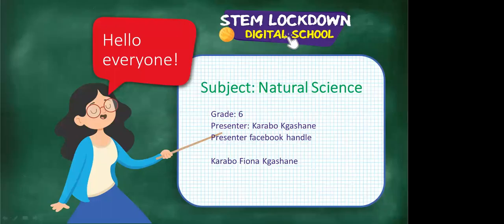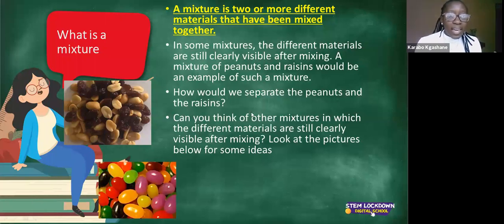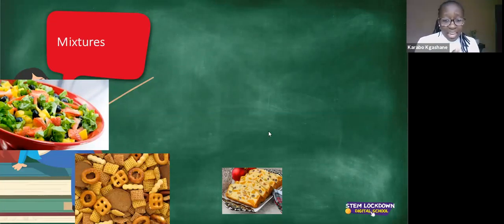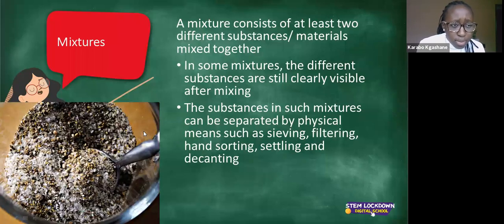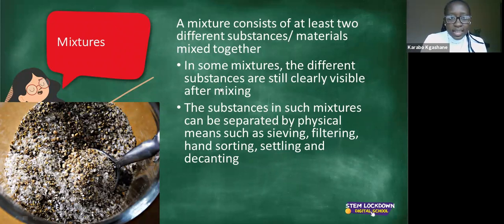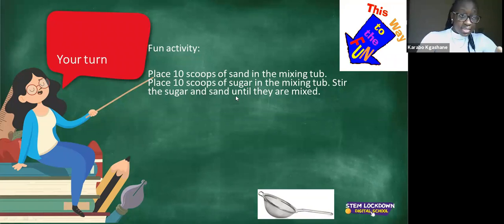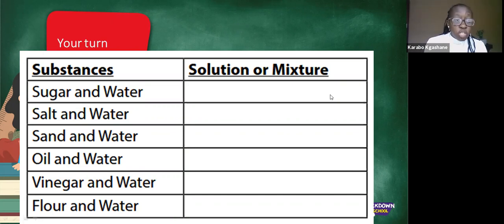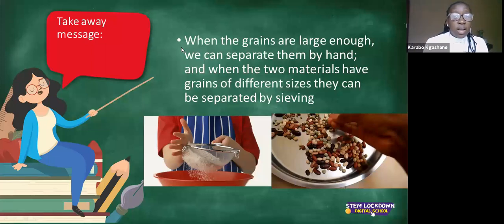Grade 06 Natural Science 08.04.2020